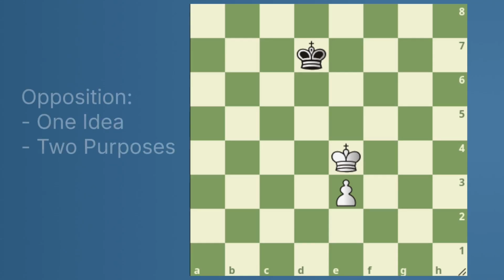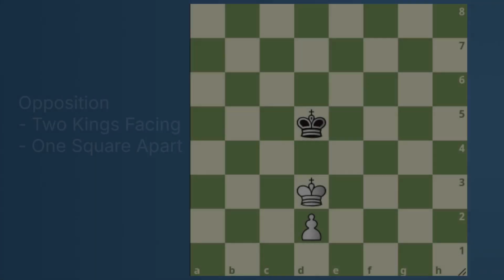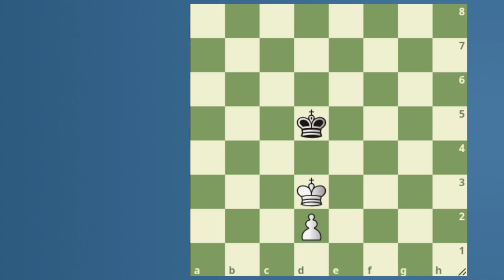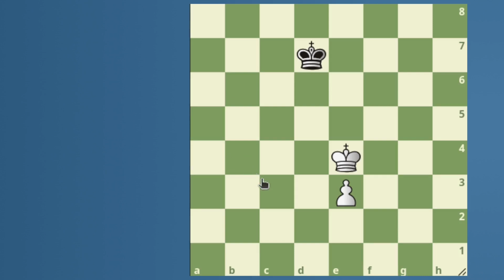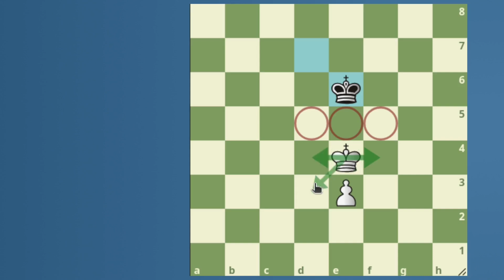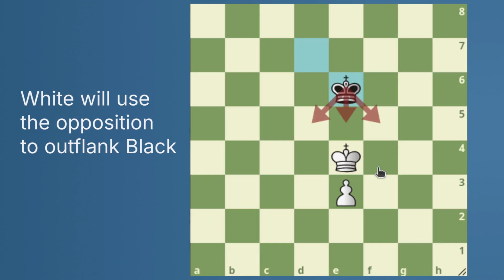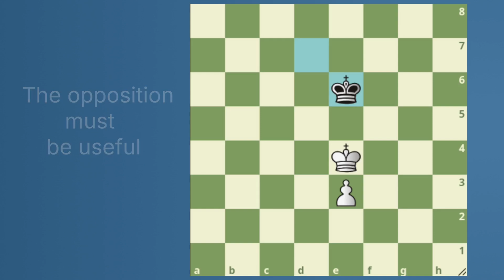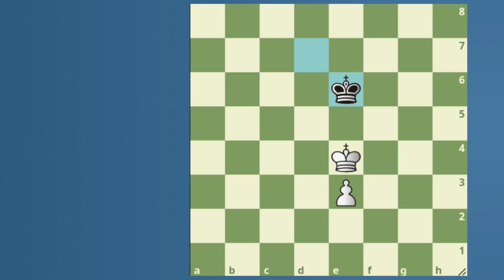KPvK: The Opposition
In king and pawn versus king endings, both sides rely on the same basic idea: the opposition.

In this video, we slow the concept down and look at what the opposition actually is, why the player without the move is said to “have it,” and how White and Black use the same technique for very different purposes.

This video is part of an ongoing series on fundamental pawn endgames.